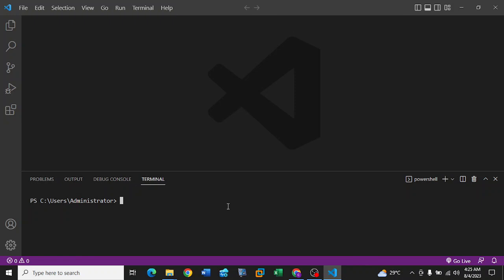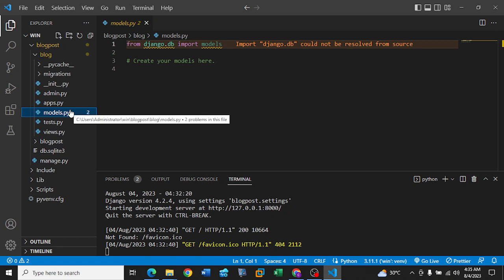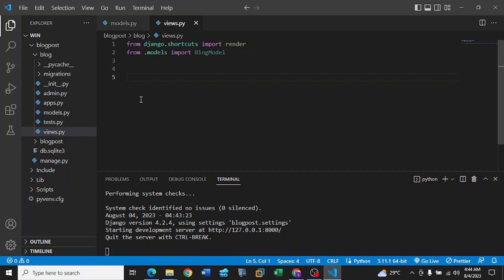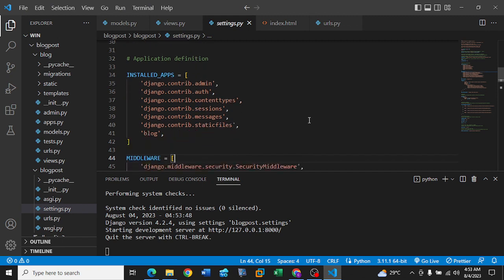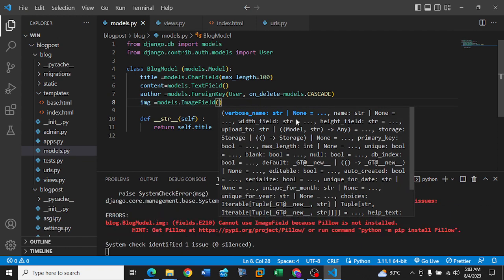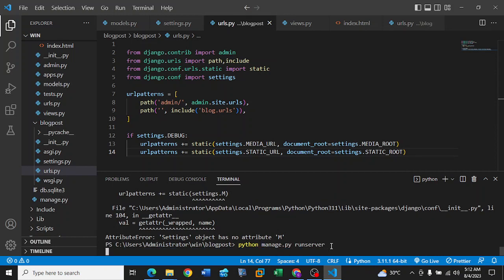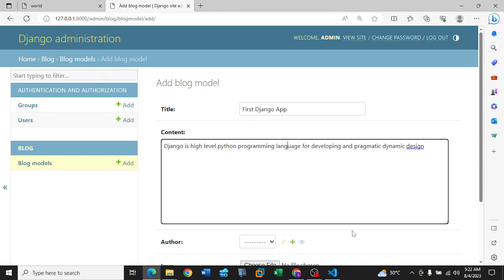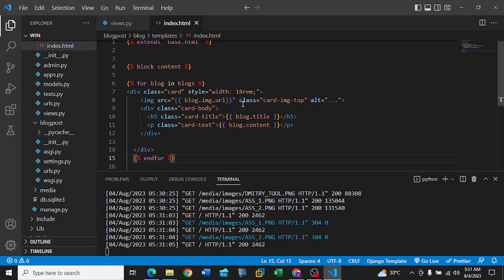Django Setup for Beginner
Simple python & django blog application for beginner and django installation.